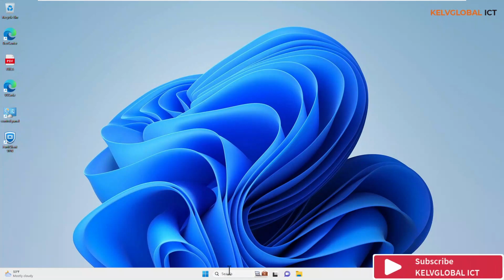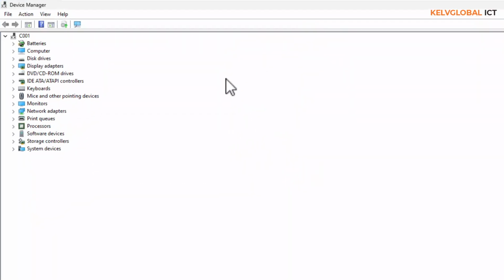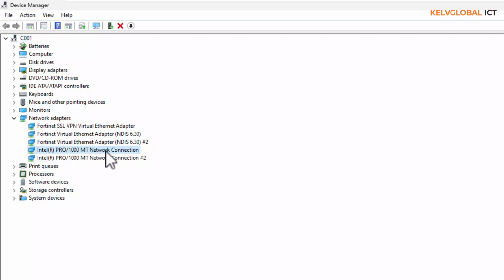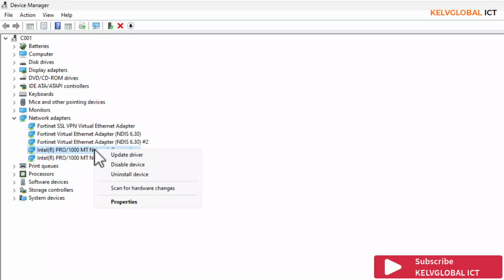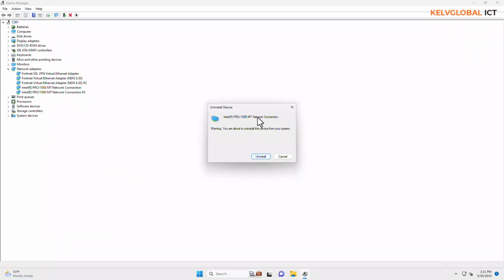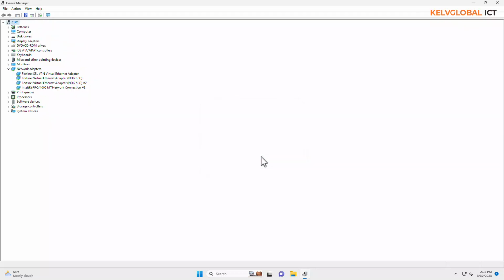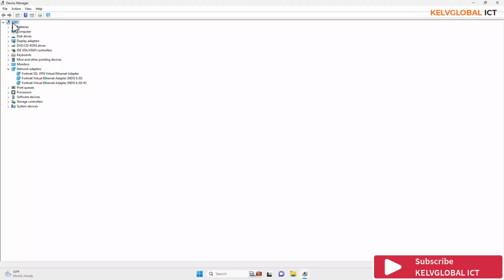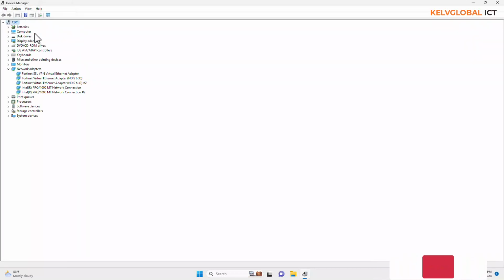Unbelievable method to fix network issues in Windows | Reinstall network Wi-Fi drivers in windows 11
Are you having issues with your network adapter? This video will show you how to uninstall network adapter from your device and re-configure it without re-downloading the software.